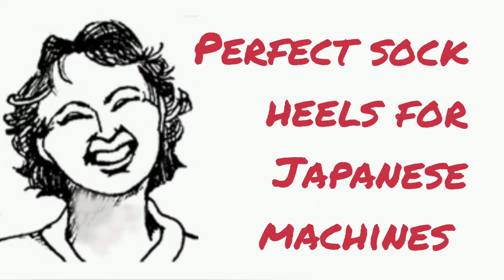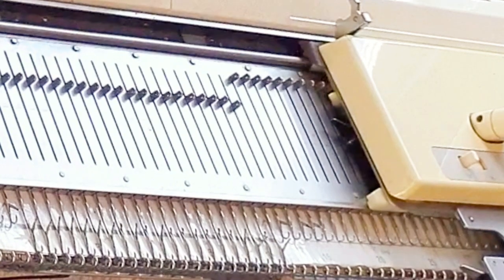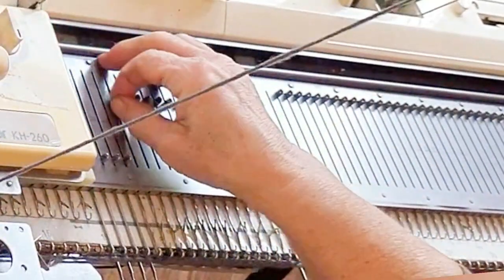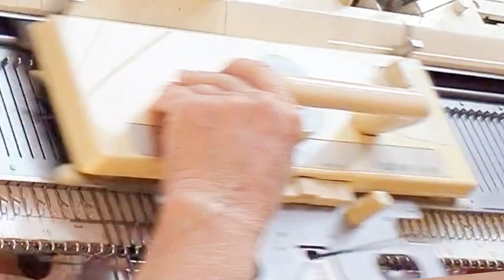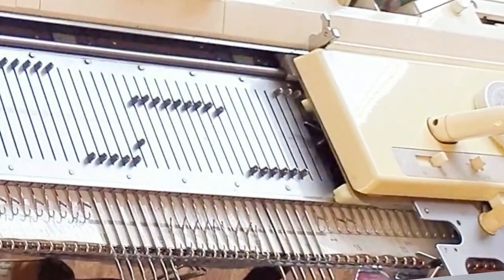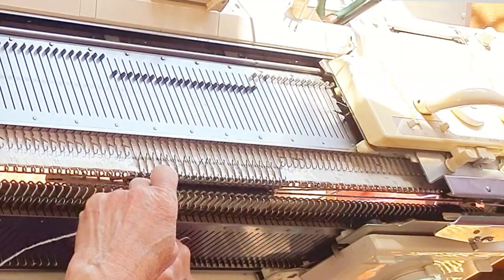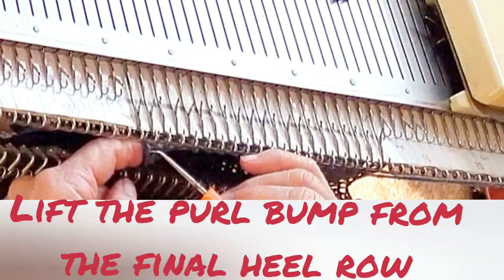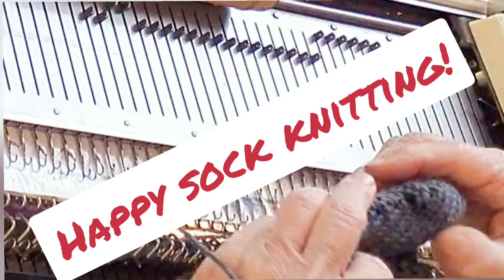Perfect Sock Heels for Japanese machines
This video will help you knit many of the sock patterns in my books. The books are for sale here

I am demonstrating with a discontinued yarn. Caron Simply Soft performs very much like this one.